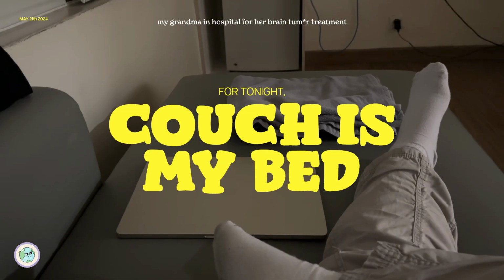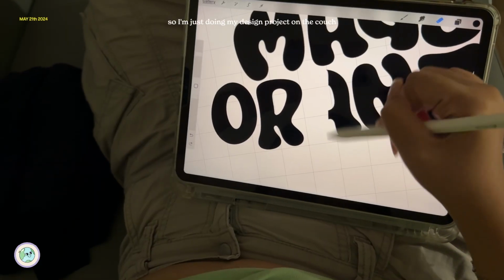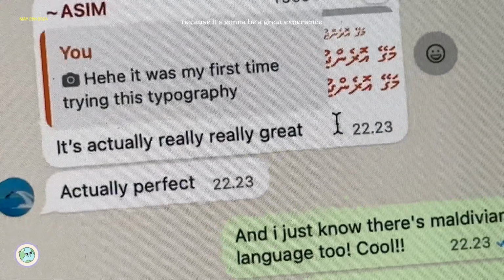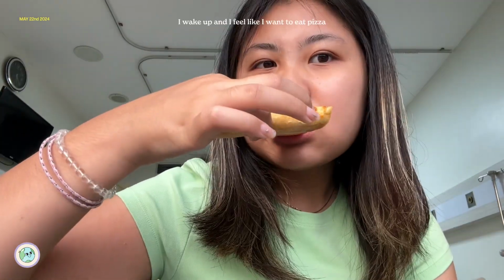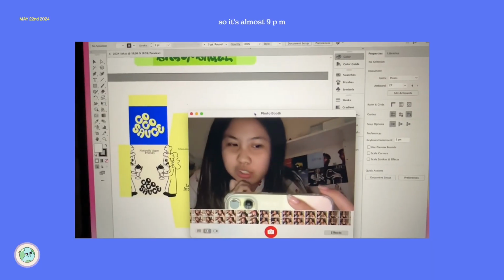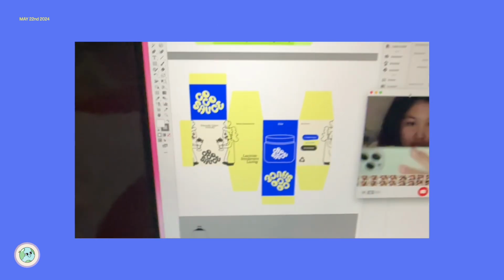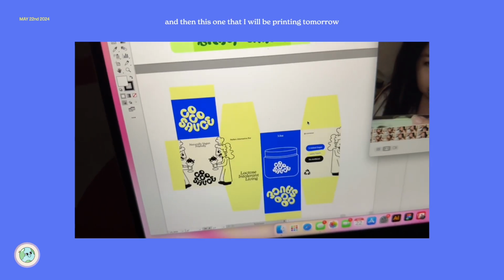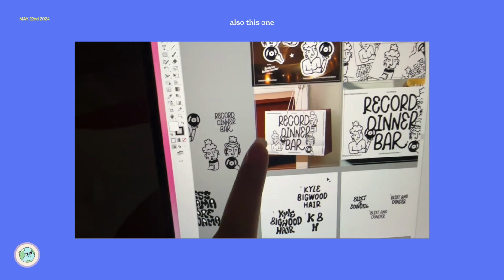accompany my grandma | packaging design | organizing my desk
hi everyone!
hope y'all are doing well.

3 days in my life! was tough because i need to fight my fear, i don't like hospital, everybody does right? but i'm glad i accompanied my grandma so she wasn't alone that night. she's okay now, please include my grandma in your prayers, thank you.

in this video i gave a little tour of my packaging design and it was fun doing the folding process. not only that, you saw my cute corner right!

love,
beatrice